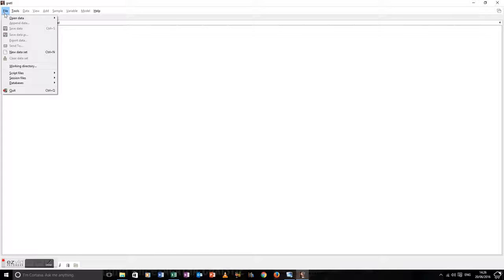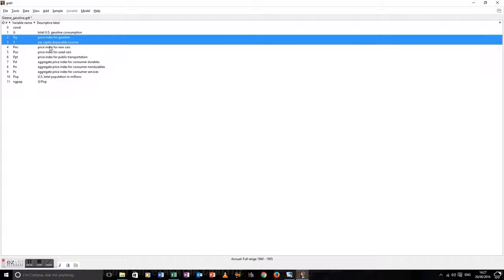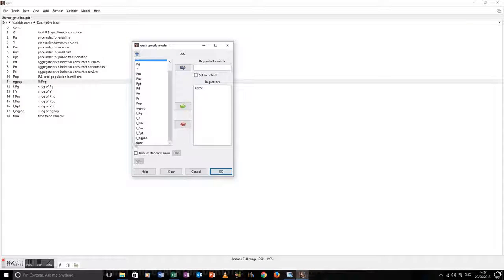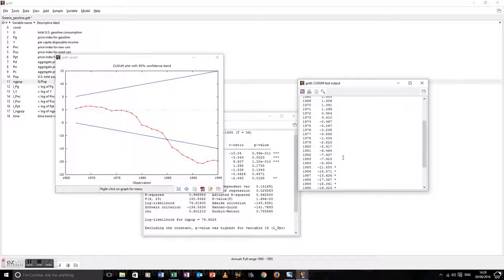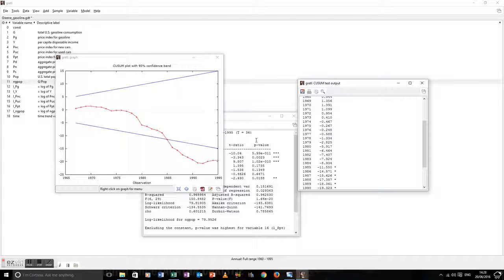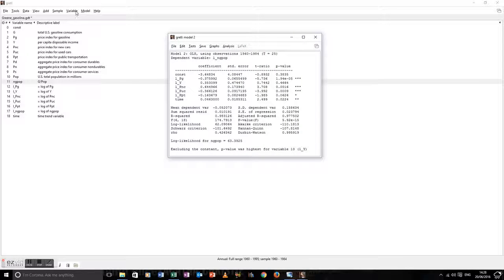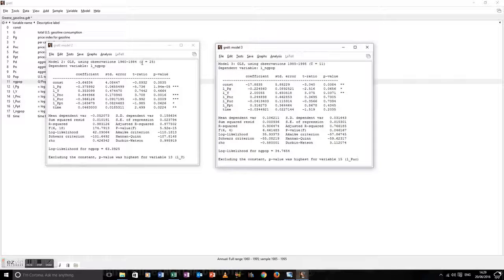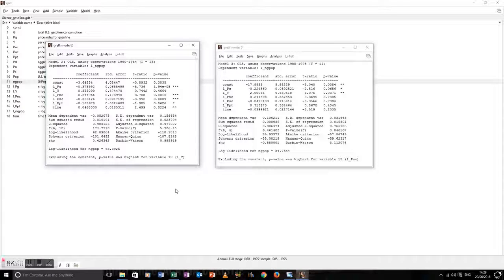Testing for parameter shifts - the CUSUM test in gretl